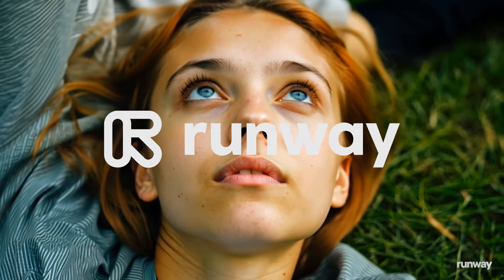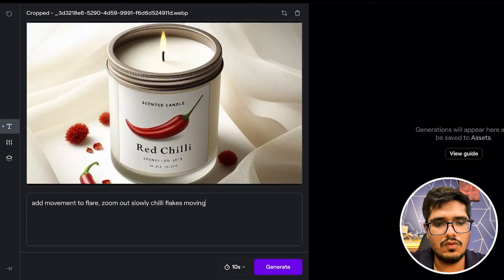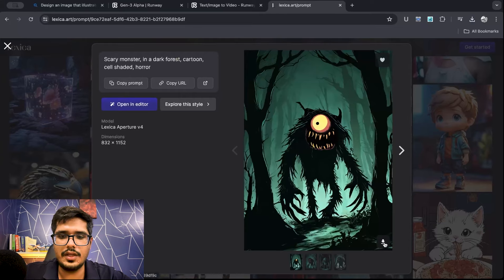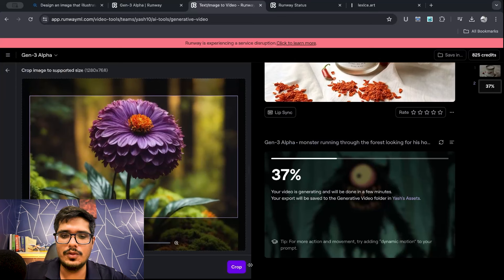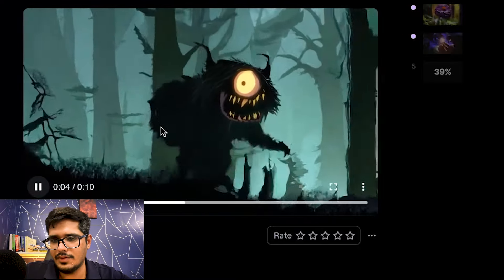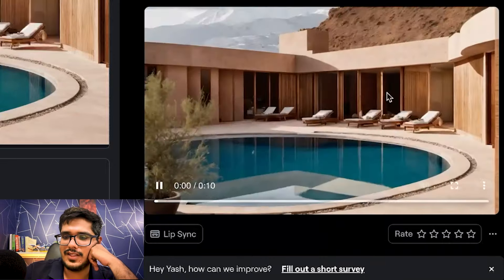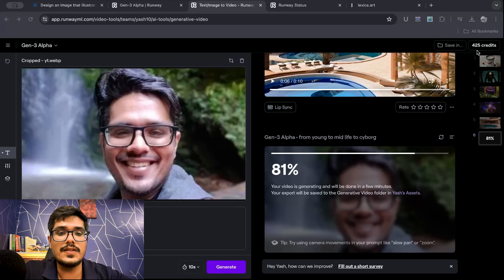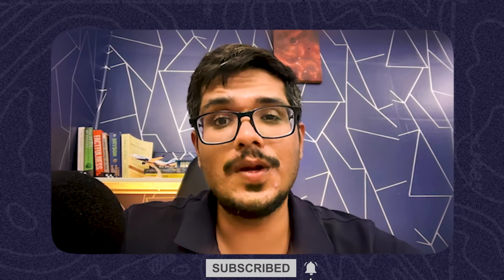Insane Image to Video - Gen 3 Runway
In today's video, we dive into the groundbreaking Gen-3 Alpha Image to Video Generator from Runway.

Gen-3 Alpha is a major advancement in AI video generation, offering high-fidelity and controllable video outputs. This model allows users to produce hyper-realistic videos from text, image, or video prompts, showcasing significant improvements in fidelity, consistency, and motion compared to its predecessors. With capabilities for both Text-to-Video and Image-to-Video generation, Gen-3 Alpha empowers creators to generate videos up to 10 seconds long, featuring imaginative transitions and precise key-framing. Trained on a vast dataset with highly descriptive captions, it enables fine-grained control over the structure and style of videos, making it a powerful tool for filmmakers, advertisers, and artists alike.